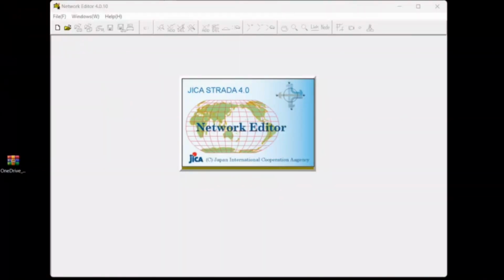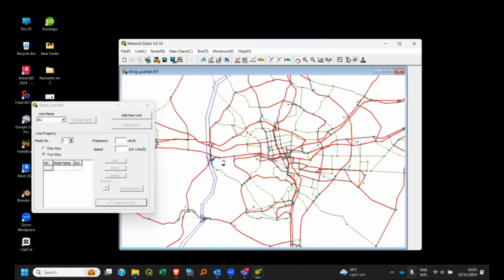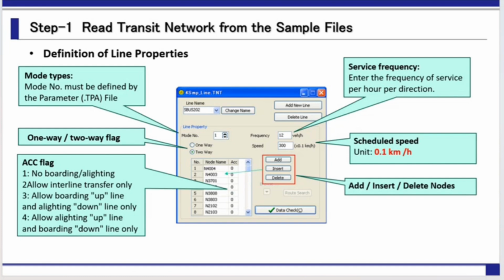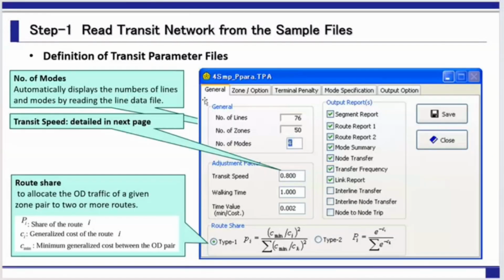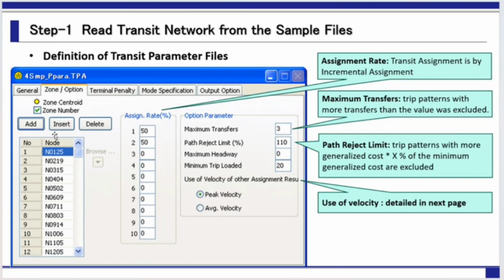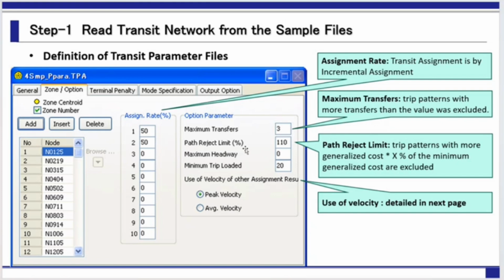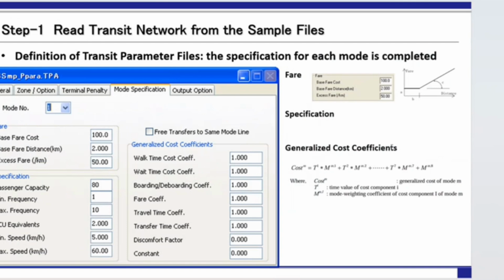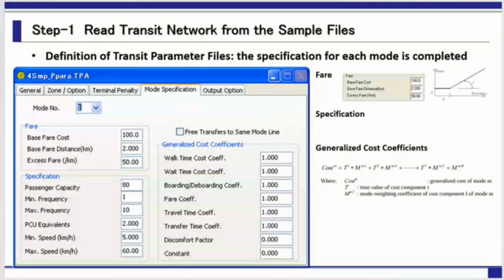20241115_NMAPTTA_DF Training Session 07 Part 2: Read Transit Network & Parameter